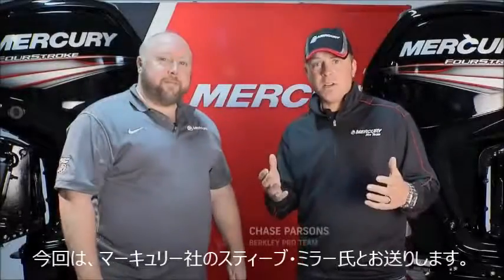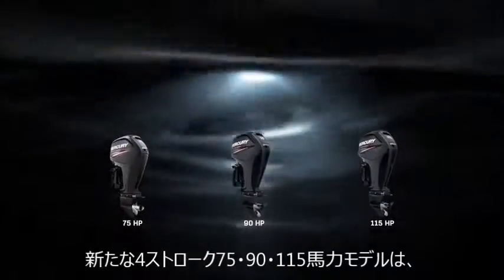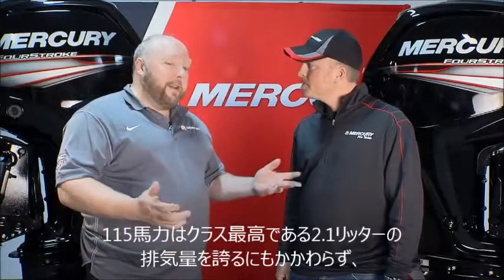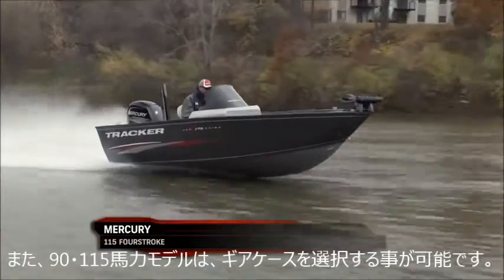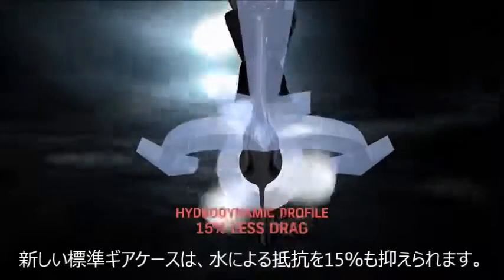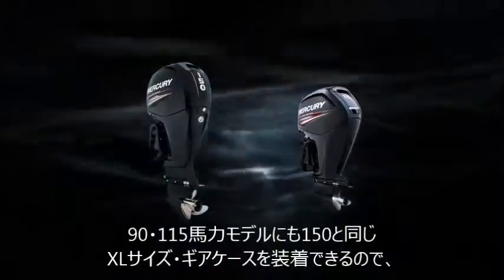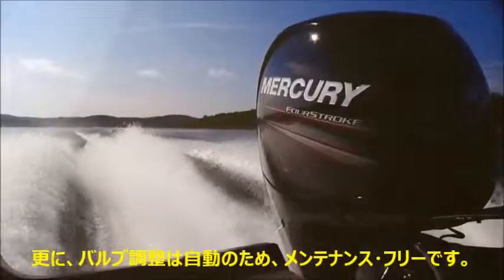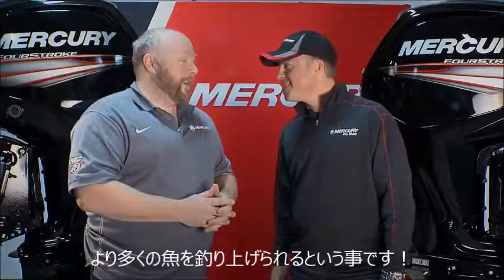MERCURY 4ストローク 船外機 ミドルレンジ ランナップ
今回は、米マーキュリーマリン社のスティーブ・ミラー氏とお送りします。

今回は、150馬力モデルを基に開発された新しいマーキュリー4ストロークエンジン・ラインナップについてお話したいと思います。

新たな4ストローク75・90・115馬力モデルは、人気の高い150馬力モデルと同じ構造です。これらのモデルの特長は、高い排気量と軽量化にあります。115馬力はクラス最高である2.1リッターの排気量を誇るにもかかわらず、その重量は競合モデルに比べ、約9キログラムも軽いです。

90・115馬力モデルは、ギアケースを選択することが可能です。新しい標準ギアケースは、水による抵抗を15％も抑えられます。

比較的大きいサイズのボートの場合、より推進力が必要になるケースがございます。

オプションのコマンドスラストギアケースなら、90・115馬力モデルにも150馬力モデルのXLサイズ・ギアケースを装着できるので、より大きなサイズのプロペラを取付可能です。

更に、バルブ調整は自動のため、メンテナンス・フリーです。この点は所有の際に、大きなメリットとなります。

忘れてはならないのは、ボートがより早くポイントにたどり着ければ、より多くのバスを釣り上げられるということです！